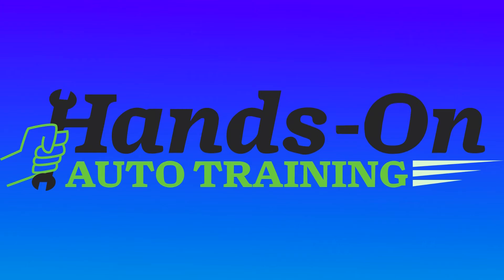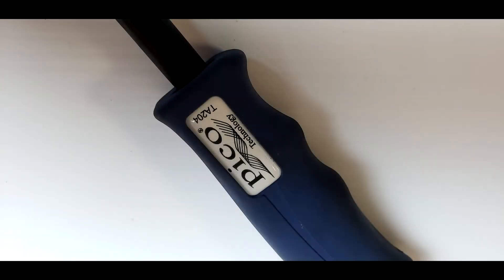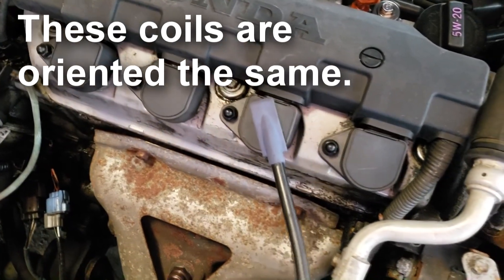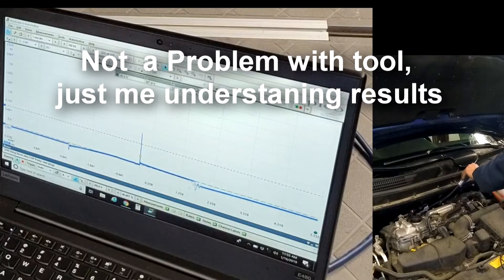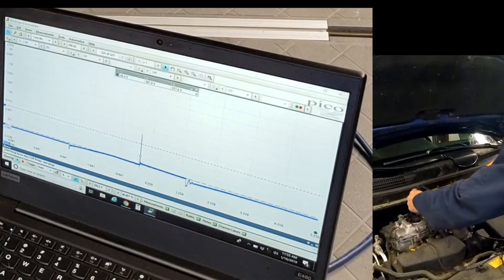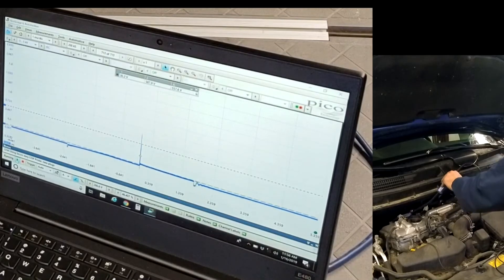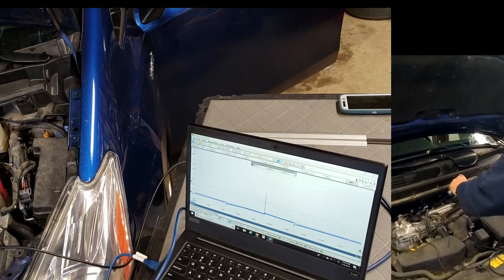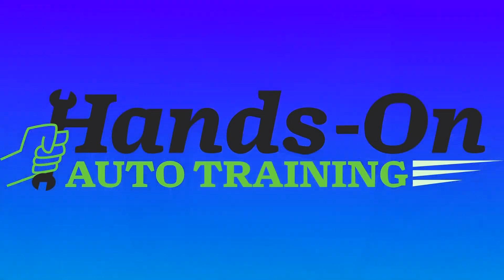Pico Scope Secondary COP learning the variance based on probe postion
Trying out the secondary COP probe from Pico Scope.   Note that I am learning how to use this.